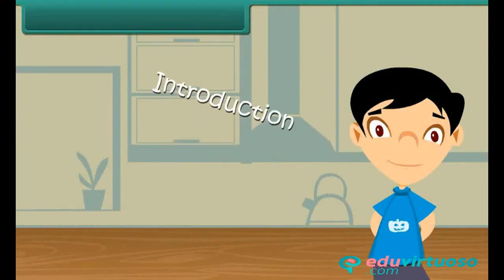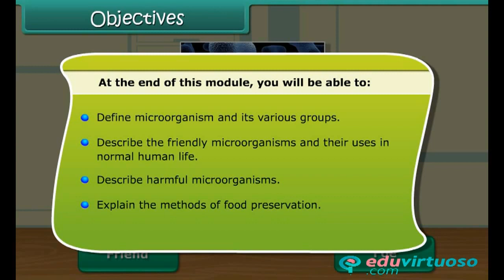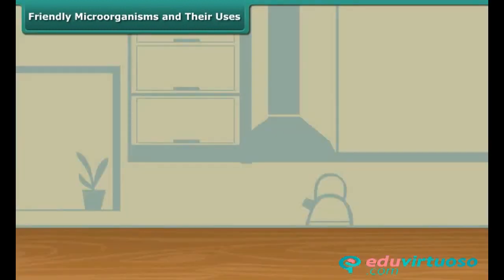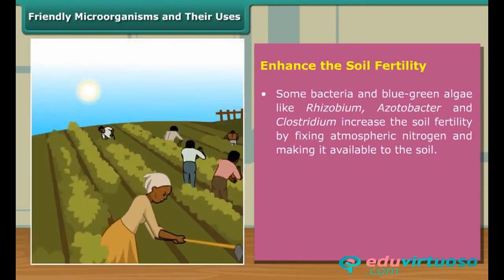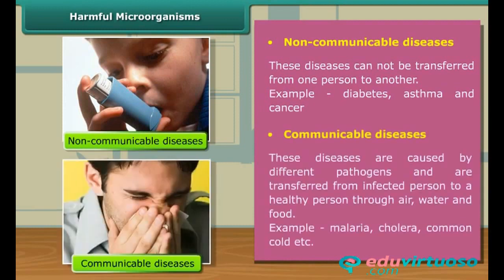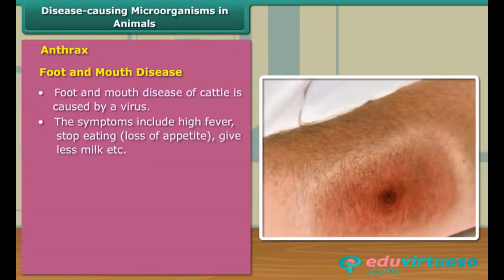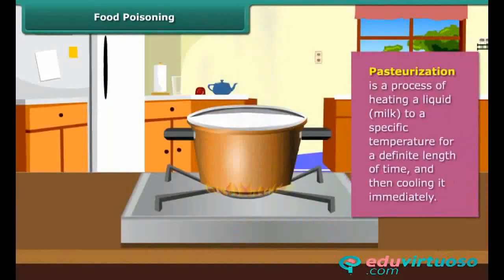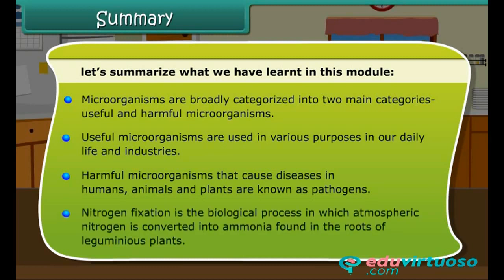class - 7 - science- microorganisms, friend and fof -FREE Tutorial